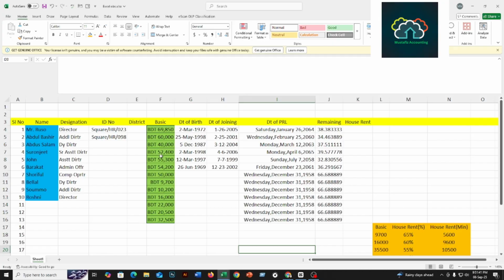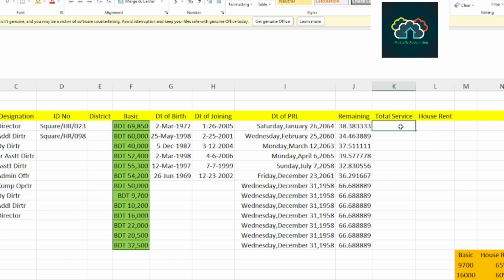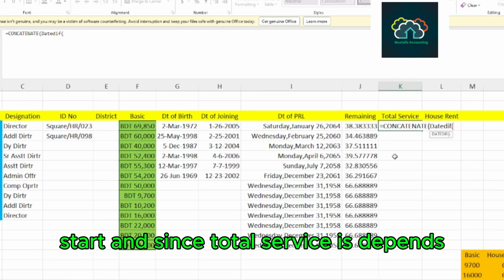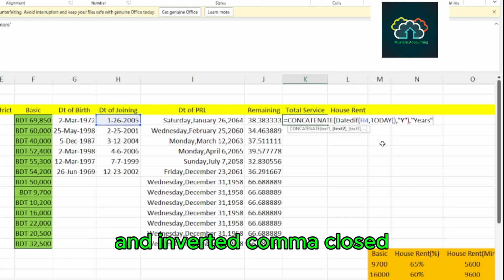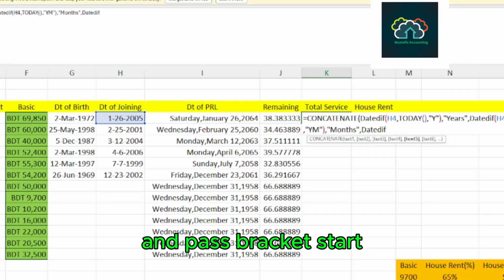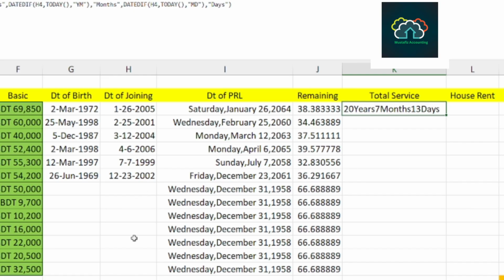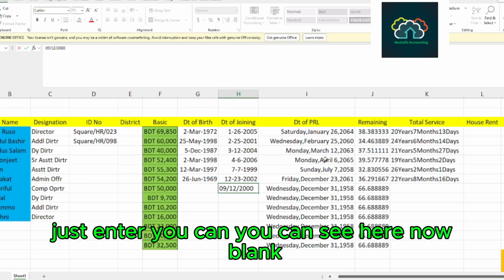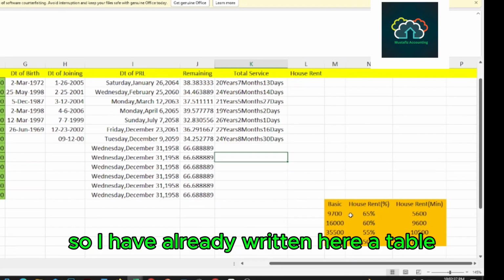Calculation of job duration|Mustafiz Accounting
Excel from Scratch
room rent management system
rent management app

Mustafiz Accounting – Learn Accounting, Bookkeeping & Cloud Finance

Welcome to Mustafiz Accounting, your trusted source for accounting, bookkeeping, and financial education. This channel is dedicated to helping students, freelancers, small business owners, and professionals master accounting principles and modern cloud accounting software like QuickBooks, Xero, and Wave.

🎯 Why Accounting Matters

Accounting is often called the language of business, and for good reason. Every transaction, every decision, and every financial choice a business makes is reflected in its accounts. Without proper accounting:

Businesses can’t measure profit or loss.

Freelancers can’t manage their earnings.

Students can’t build strong careers.

Individuals can’t achieve financial control.

1️⃣ Basic Accounting & Bookkeeping

Understanding debit and credit

The double-entry bookkeeping system

Recording day-to-day transactions

Journal entries, ledgers, and trial balances

Preparing income statements, balance sheets, and cash flow statements

2️⃣ QuickBooks Online Tutorials

QuickBooks is one of the most popular accounting software used worldwide. On this channel, you will find:

How to set up QuickBooks Online step by step

Creating invoices and sending them to clients

Managing expenses and receipts

Payroll and employee payments

Financial reports for businesses

Common QuickBooks mistakes and how to fix them

3️⃣ Xero Accounting Training

Xero is another powerful cloud-based software. My tutorials will cover:

Setting up a Xero account

Creating charts of accounts

Bank reconciliation made easy

Tracking inventory and sales

Managing VAT/GST and taxes

Generating business reports

4️⃣ Wave Accounting Guide

For those who want a free accounting solution, Wave is perfect. I’ll show you:

How to register and set up Wave

Creating professional invoices

Tracking income and expenses

Generating financial reports

Pros and cons of using Wave

5️⃣ Business Finance & Tax Essentials

Accounting is not only about recording numbers; it’s also about financial management. On this channel, you’ll also learn:

Creating a budget that works

Basics of taxation for freelancers and businesses

Payroll and employee management

Business decision-making using financial data

6️⃣ Freelancing & Online Accounting Career.

Building profiles on Upwork, Fiverr, and Freelancer.com

Getting your first accounting client online

Delivering bookkeeping services remotely

Growing your freelance accounting business

🌟 Why Choose Mustafiz Accounting?

✔️ Simple Language
✔️ Step-by-Step Tutorials
✔️ Cloud Accounting Focus
✔️ Career Support
✔️ Community

🎓 Students
💼 Freelancers
🏪 Small Business Owners
📊 Accounting Professionals
🏠 Everyday Learners

🚀 Vision of Mustafiz Accounting

My goal is to create a global learning community where accounting is no longer seen as difficult. With the rise of cloud-based solutions, accounting is becoming simpler, faster, and more flexible – and I want you to be ready for it.

I believe that anyone can learn accounting if it’s taught with clarity and patience. This channel will be your guide to mastering both traditional bookkeeping and modern digital accounting tools.

Q1: Do I need to be from a business background to learn accounting?
👉 No. Anyone can learn step by step, even without prior knowledge.

Q2: Which software is best for me – QuickBooks, Xero, or Wave?
👉 QuickBooks is best for small-to-medium businesses, Xero is great for freelancers and global businesses, and Wave is free and simple for small startups.
🔔 Turn on the bell icon to get updates on every new tutorial.
📩 Comment on videos with your questions – I’ll try to answer them in detail.